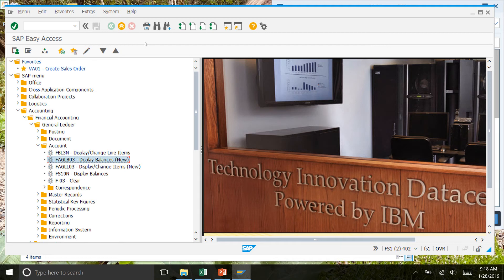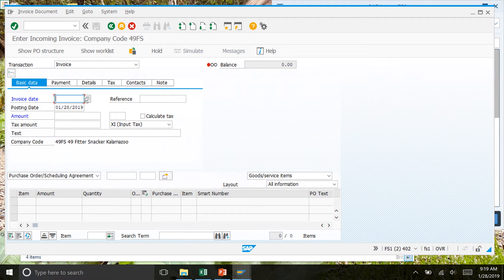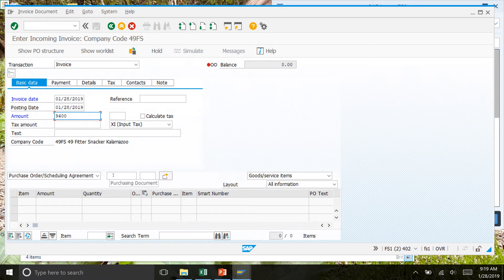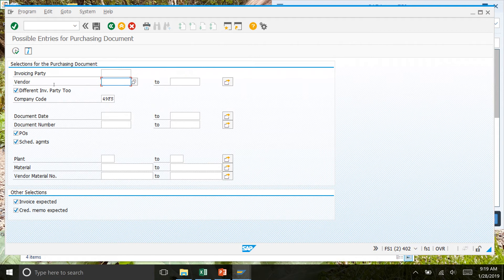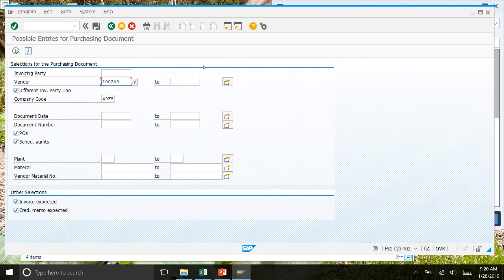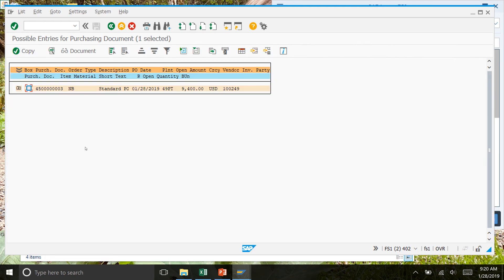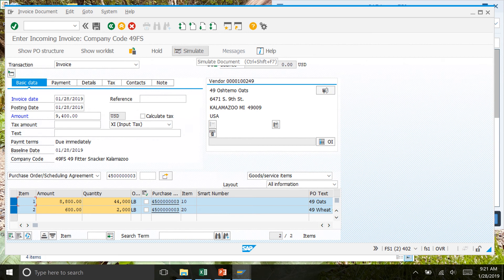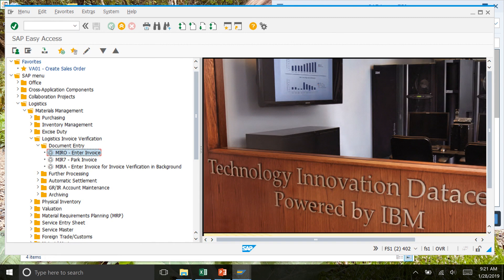Purchasing Step 6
Niagara College
Purchasing Exercise